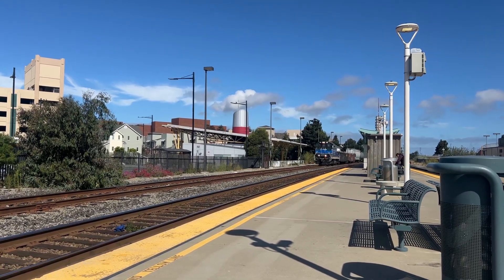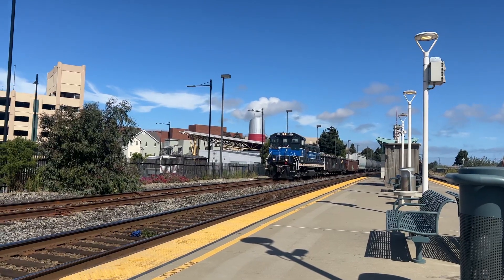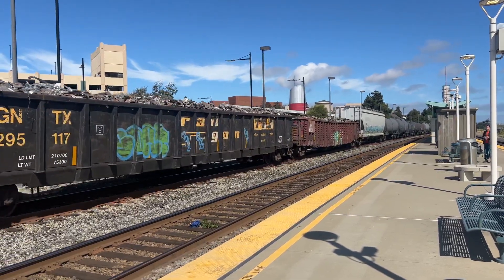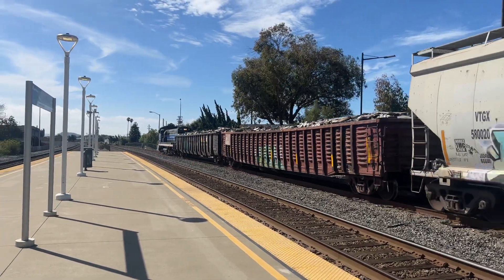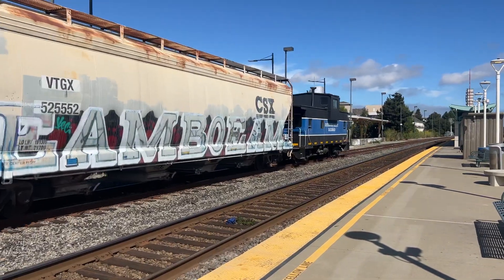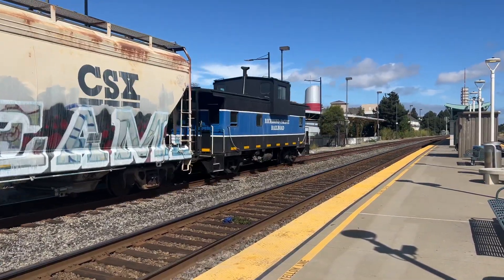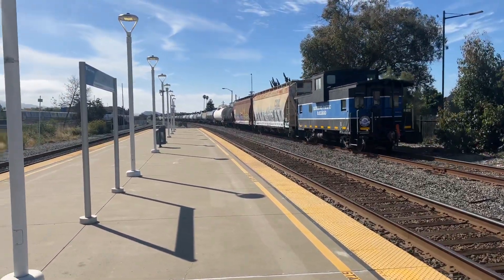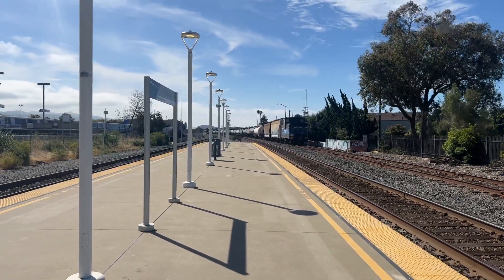The Richmond Pacific Freight Train Going By The Richmond Amtrak Station in Richmond CA